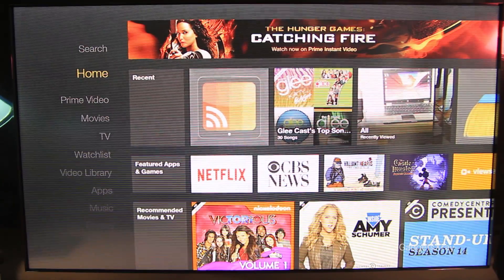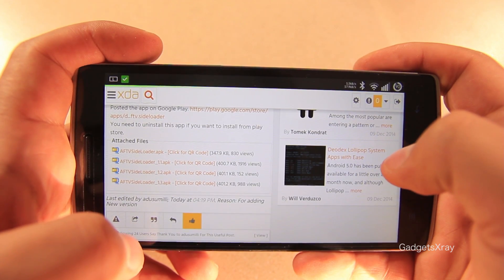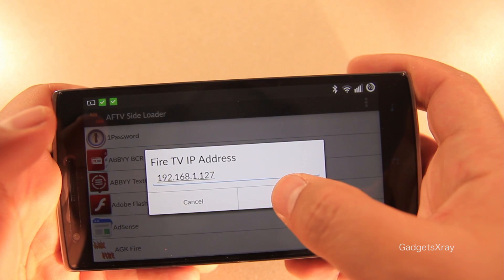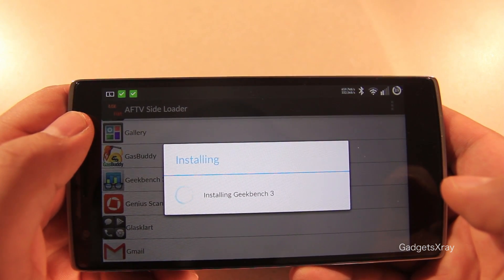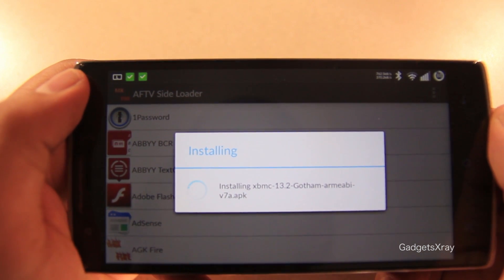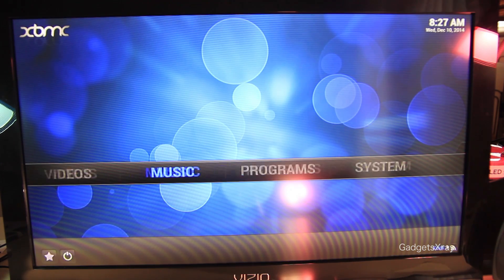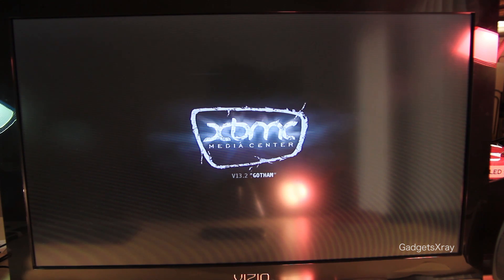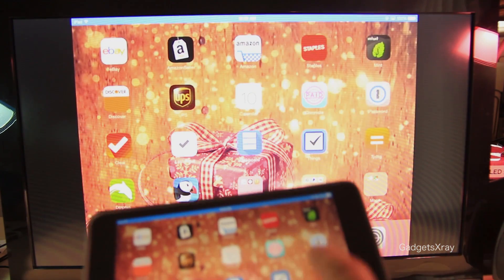Fire Tv / Stick - Install Free & Paid apps with AKG Fire app for Android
How to Install and Sideload your favorite apps & games from google play or installed apps on your phone to your Fire Tv or Fire TV Stick with AKG Fire.